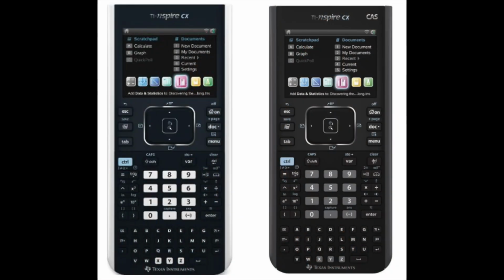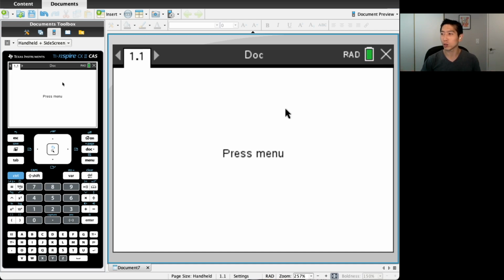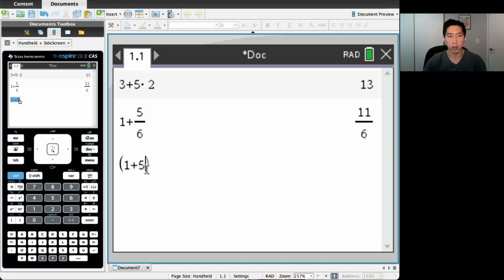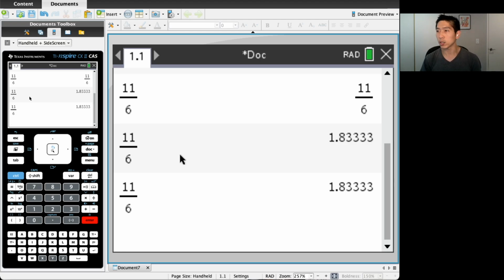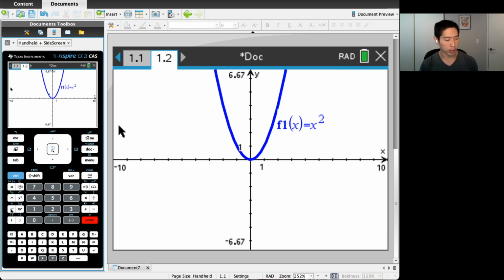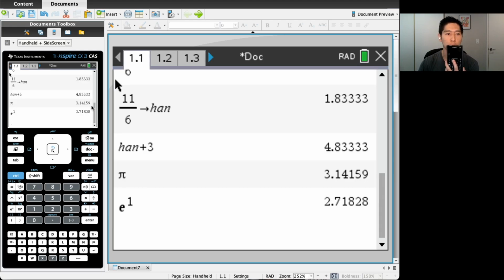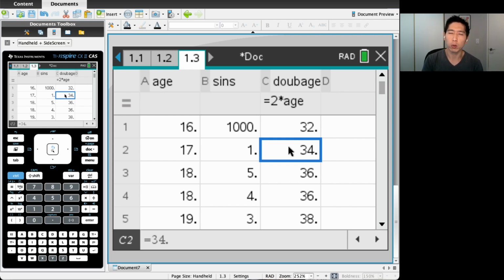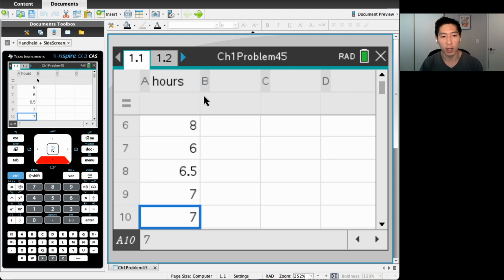TI Nspire Tutorials: Introduction to the TI Nspire for Stats AP